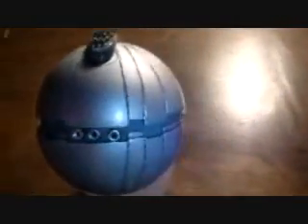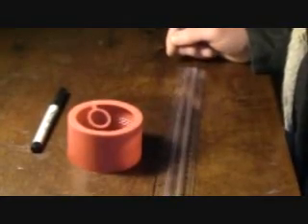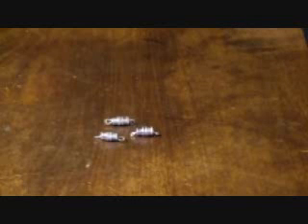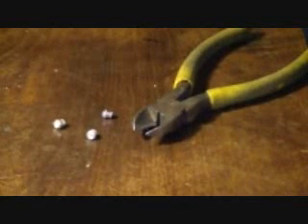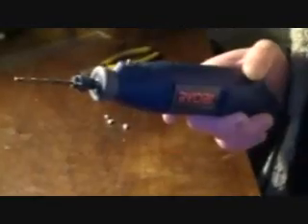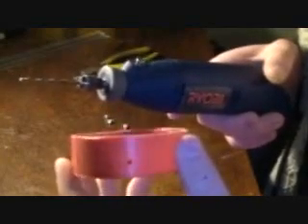Thermal Detonator Tutorial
In this video I will show you how to make an accurate Thermal Detonator Prop from Star Wars, for less than $20.